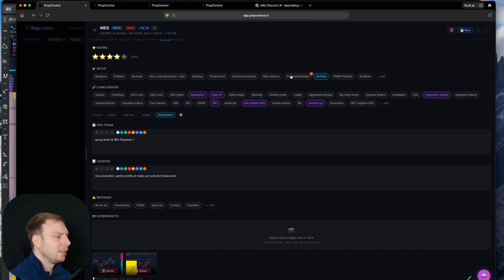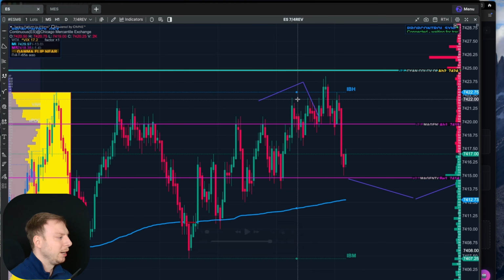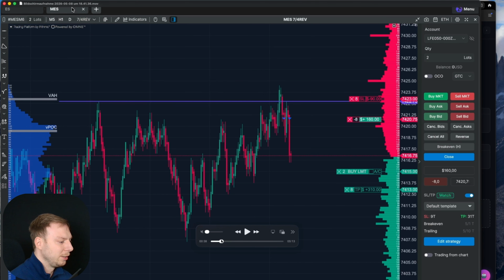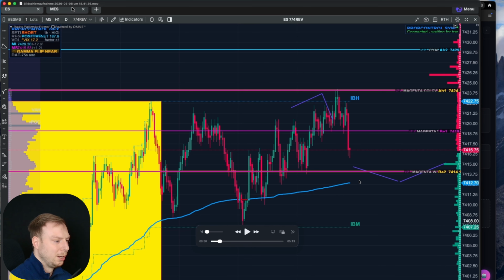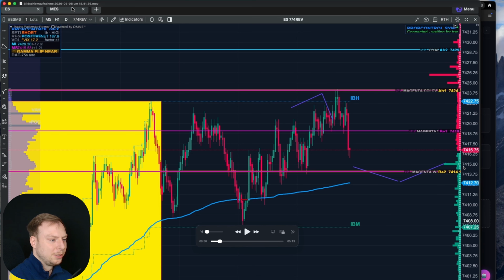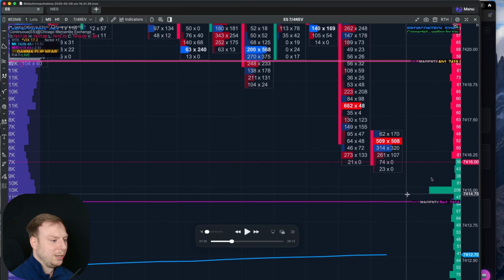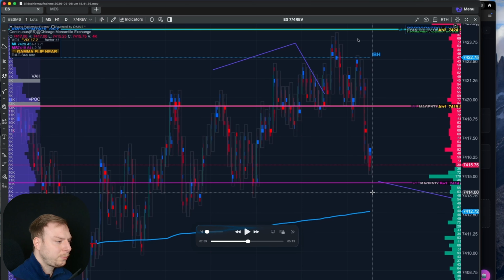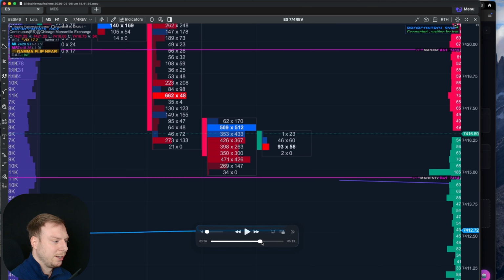ATAS X Live Trade From My Mac — Then I Let AI Roast My Execution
Trading ATAS natively on Mac is finally a reality, and the speed is an absolute game-changer for order flow execution. In this video, I break down a live IB fade trade taken on a single-screen MacBook M4 Pro setup, and reveal exactly how PropControl’s AI Coach analyzes my execution to help protect my funded accounts.

⏱ Timestamps:
0:00 – Intro
0:45 – Trading ATAS Natively on Mac (M4 Pro Setup)
2:15 – Live Trade Breakdown: Executing the IB Fade
4:30 – Reading the Footprint Chart & Aggressive Selling
6:45 – Target Placement (VWAP) & Risk Management
8:20 – PropControl AI Coach Review: Finding the Discipline Edge

X: @proptradingnic